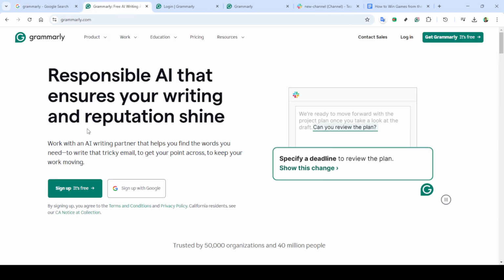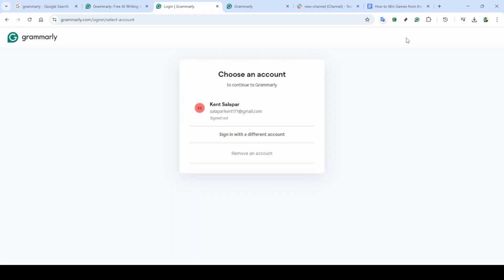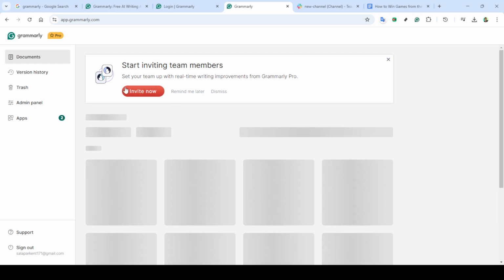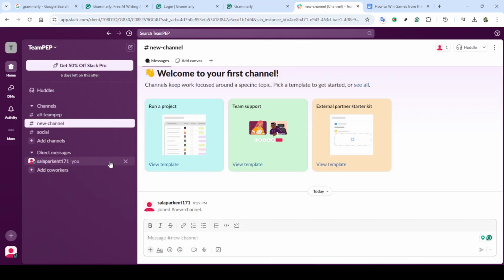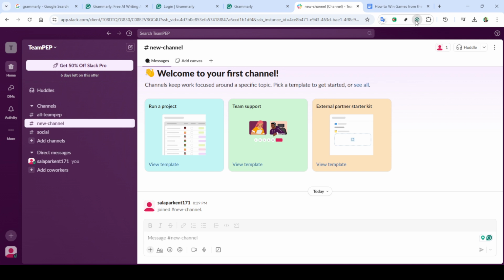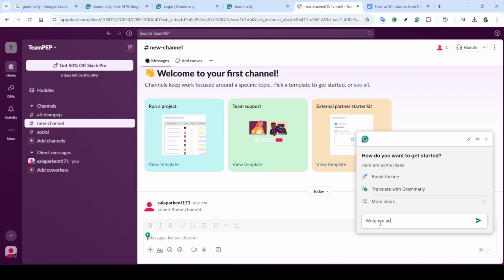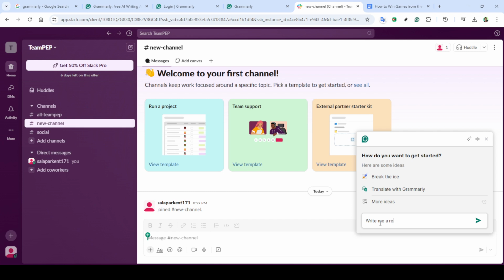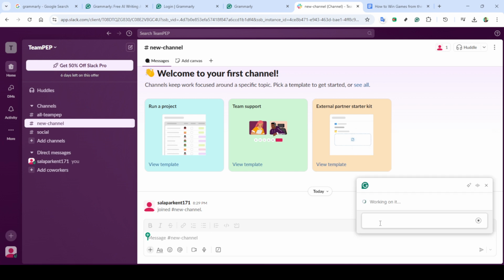How to Use Grammarly for Slack [2025 Full Guide]